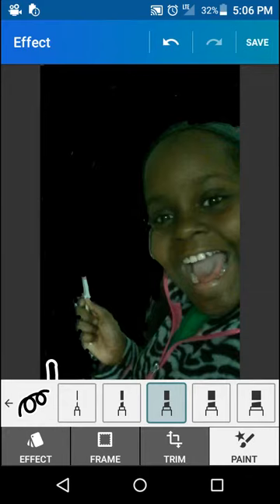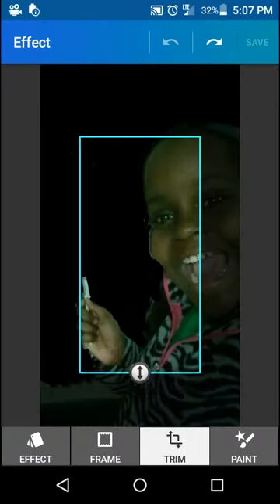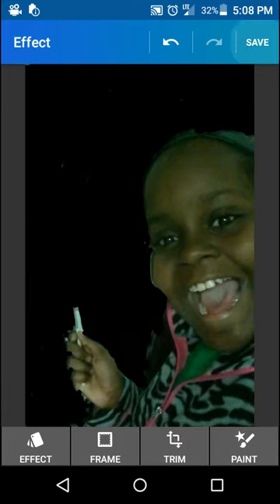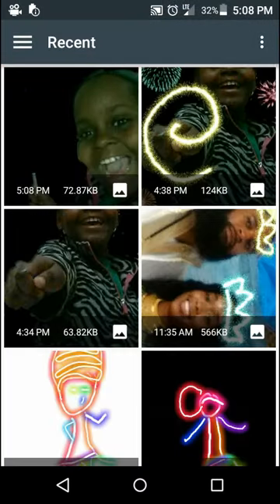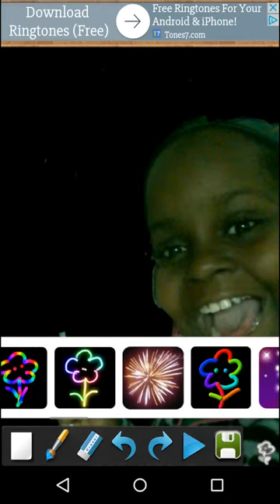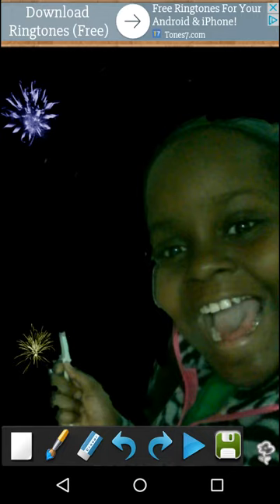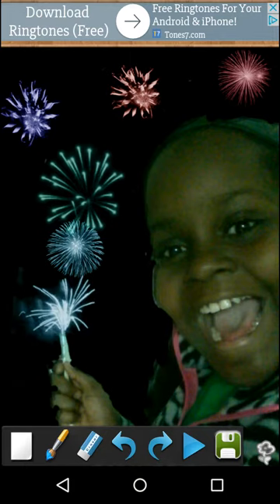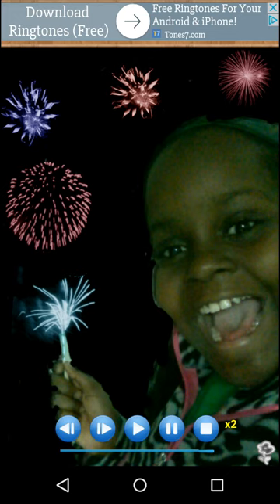How to edit photos on a phone